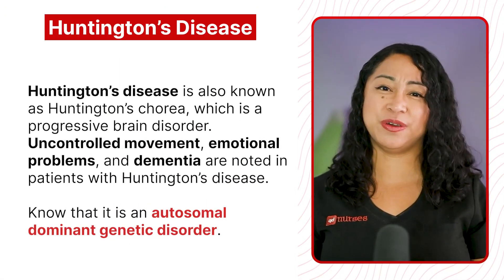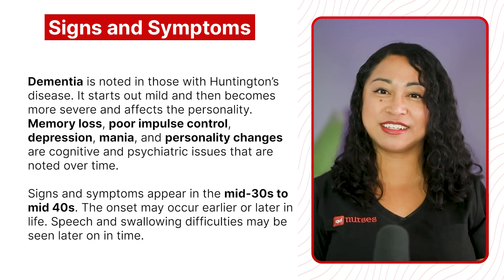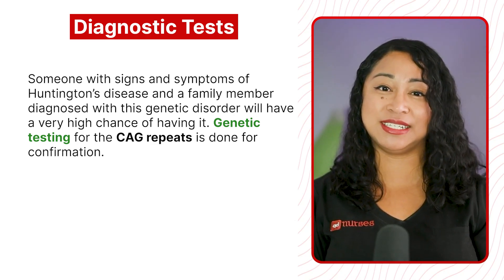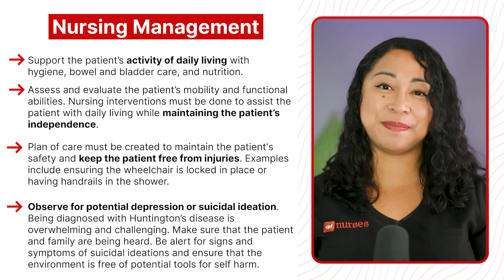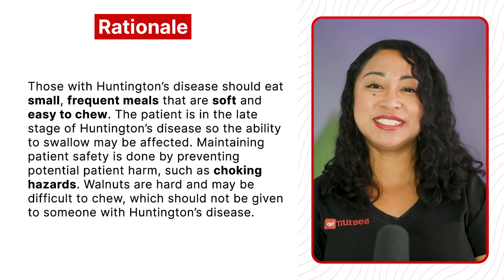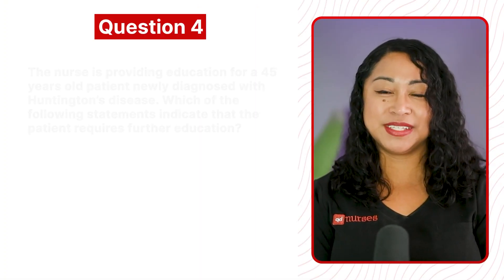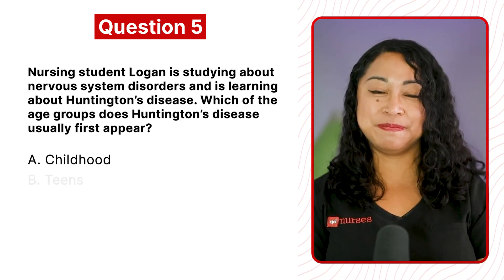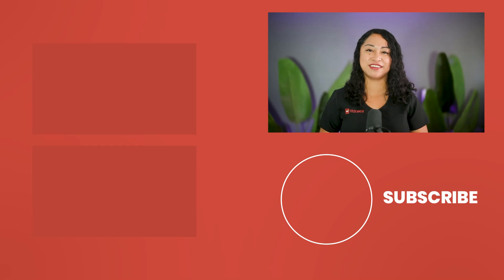The Ultimate Guide to Huntington’s Disease | NCLEX Med-Surg Nervous System Review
Huntington's disease is a key medical-surgical topic from the nervous system section that every nurse should master.

It’s also something every aspiring nurse should know about, since it’s a big part of the NCLEX.

This is why, today, I share with you my complete guide to Huntington’s disease, from what it is to what causes it to how to treat it and everything else in between.

I’ll also be sharing with you ten practice questions and answers so you can ace this part of the NCLEX when you take the test.

Key Takeaways:

Introduction (00:00)
Everything you need to know about Huntington’s disease (00:49)
Time for some practice questions and answers! (06:51)

📨 Is there a topic you'd like to learn more about?